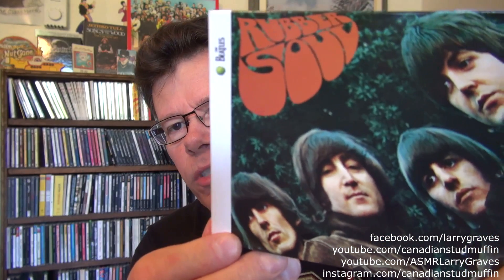The Beatles Rubber Soul Stereo 2009 Review